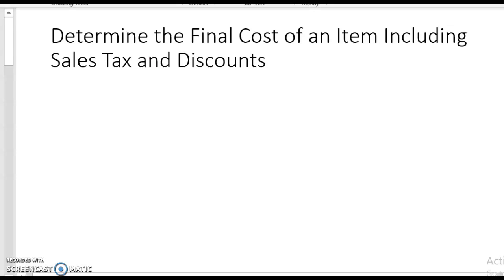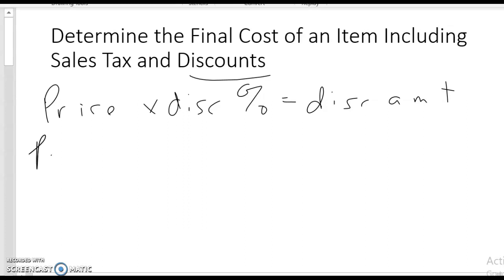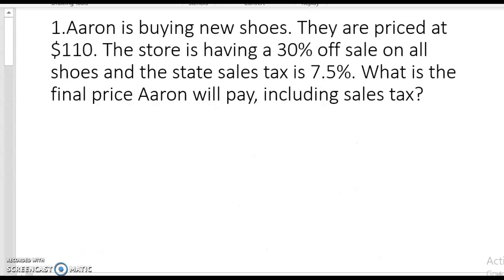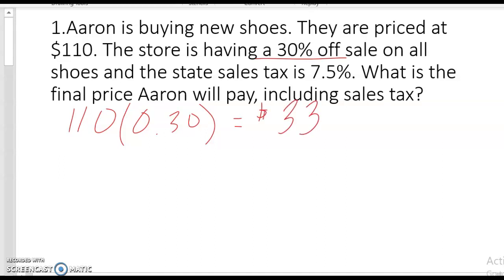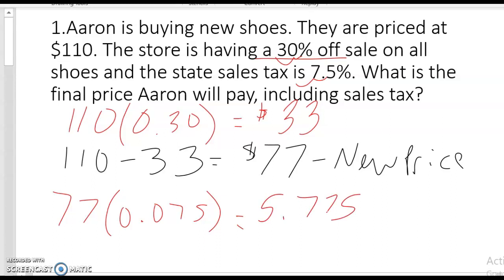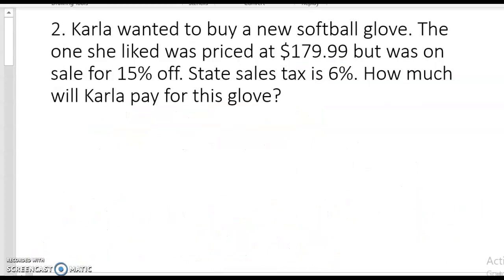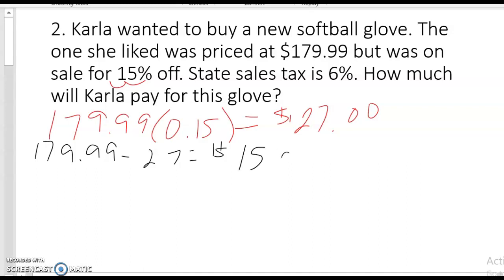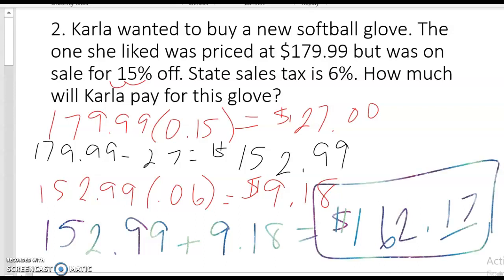Determine the Final Cost after a Discount and Sales Tax